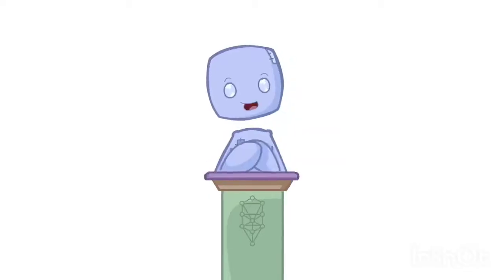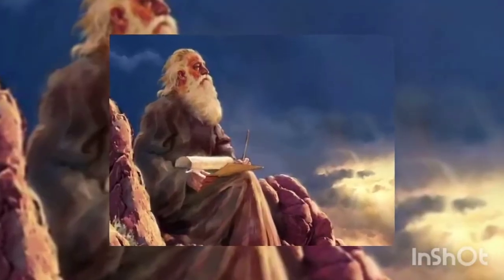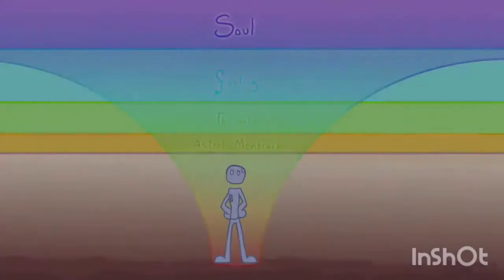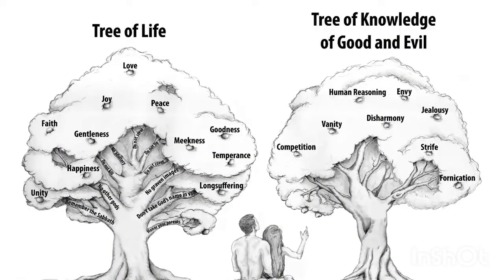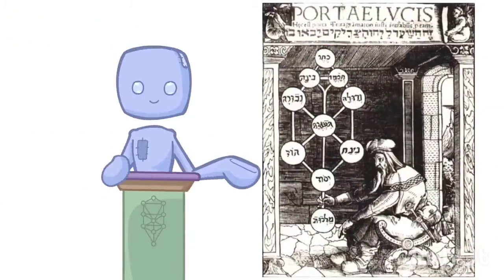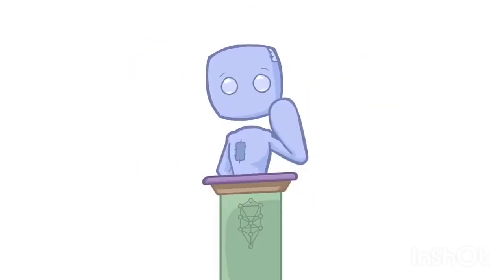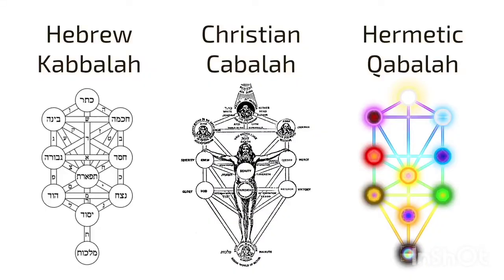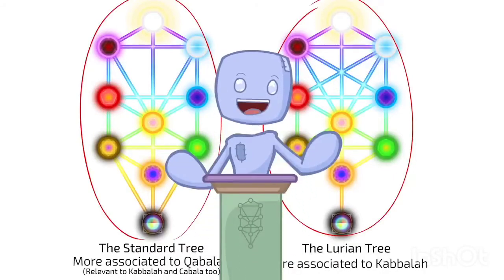Mystery of Qabalah